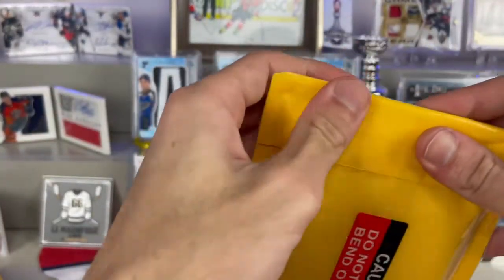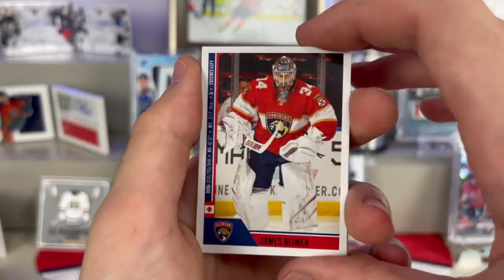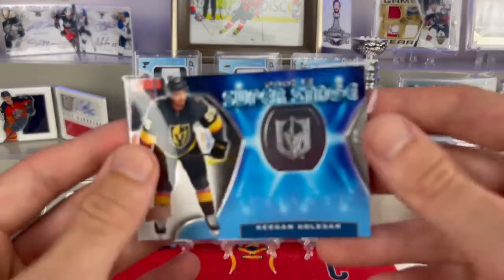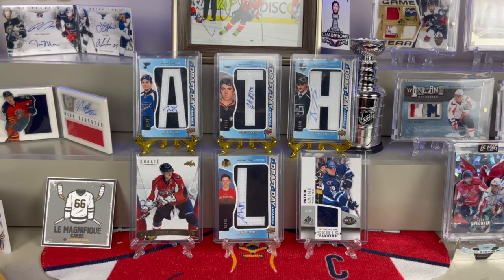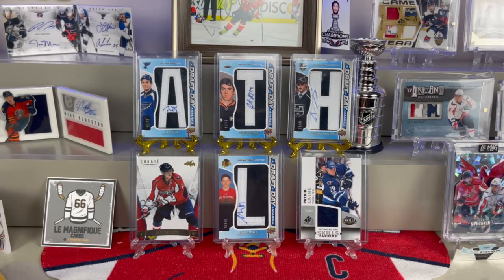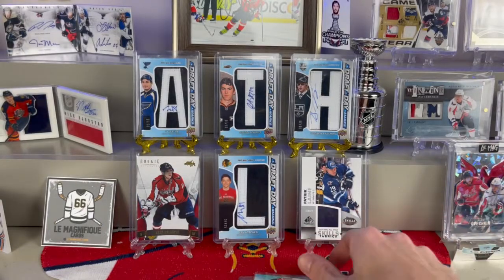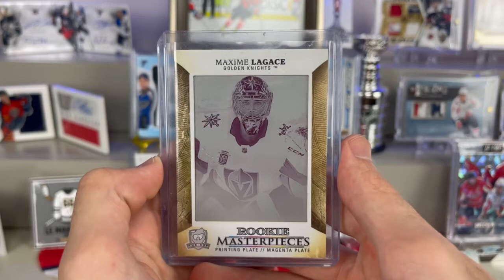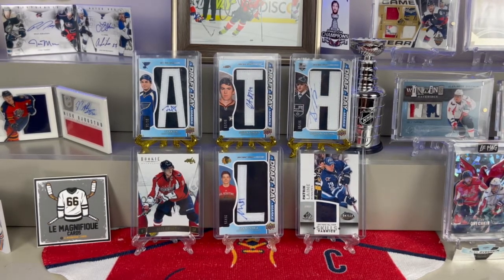First Knights 1 Of 1! - Mail Time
In todays video we open some trades and purchases including 2 very cool Knights cards!